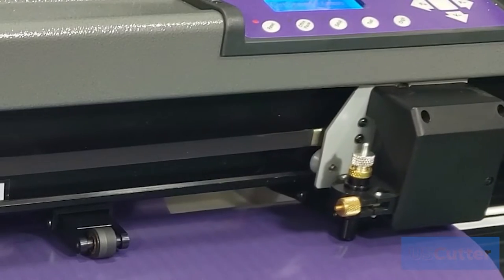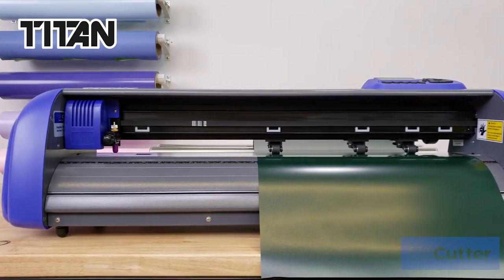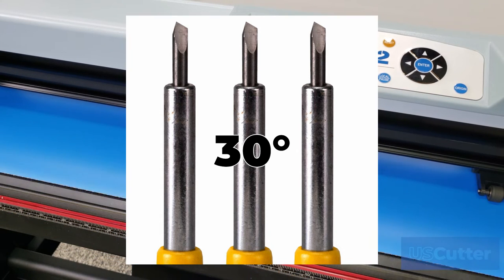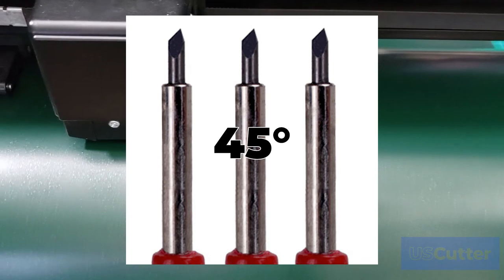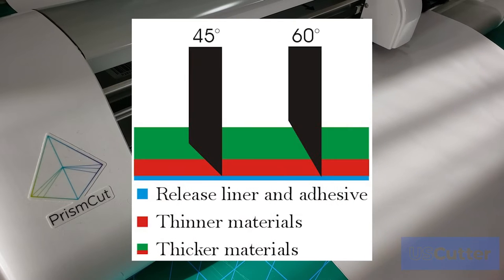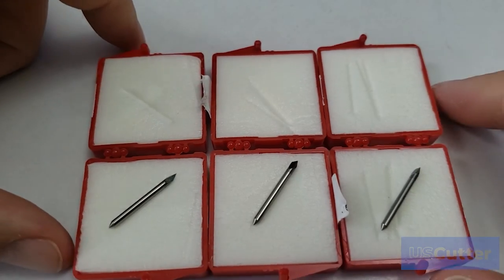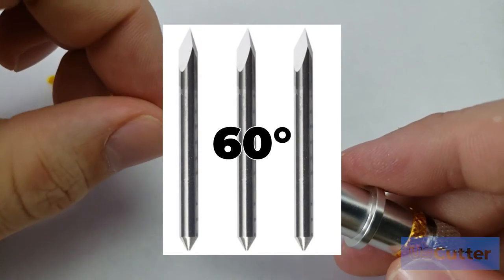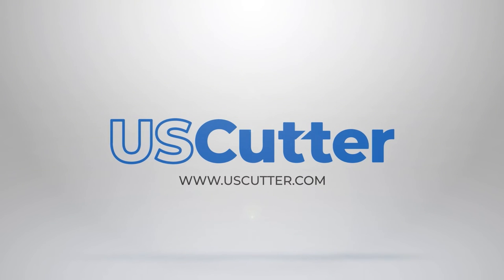HOW TO PICK THE RIGHT BLADE FOR YOUR VINYL CUTTER - MAKE SIGNS, T-SHIRTS, BANNERS, & MORE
USCutter has all the blades you need to cut any job your vinyl cutter is up for!

Each vinyl cutter uses a specific type of blade. Graphtec blades are made for Graphtec machines, Suma blades are used for Suma machines, and Roland blades or made for use in Roland machines.

Well, what about USCutters machines like the MH, SC2, Laser Point 3,  Prism cut, and Titan family of cutters?

They use the same style as the high-end Roland machines. So these blades are called Roland compatible.

These blades come in multiple angles with different blade depths.

25° and 30° blades are great when cutting fine details or intricate work. It has the lowest amount of the blade exposed so you only want to use this when cutting thinner materials like standard HTV and indoor and outdoor vinyl.

45° blades are the most commonly used blade. You can cut almost any material with a 45° and is great for use with any size design and most materials.

And then you have your 60° blades. These blades penetrate the deepest and have are larger blade area that will come into contact with whatever material you are cutting.  These are best used when cutting thicker materials like Glitter HTV, Sandblast mask, and other thick materials.